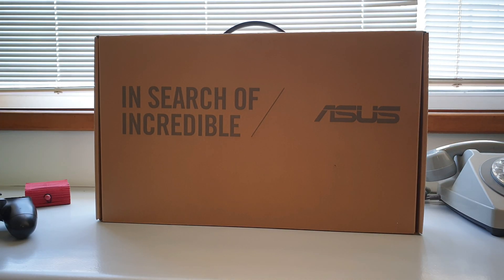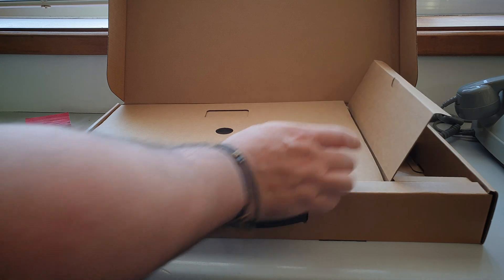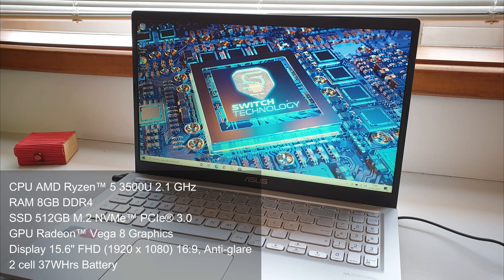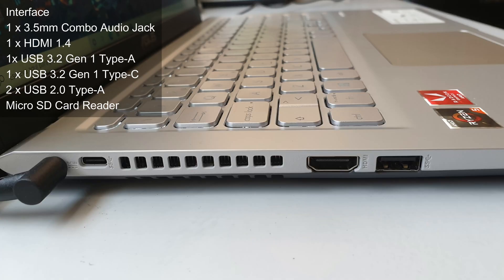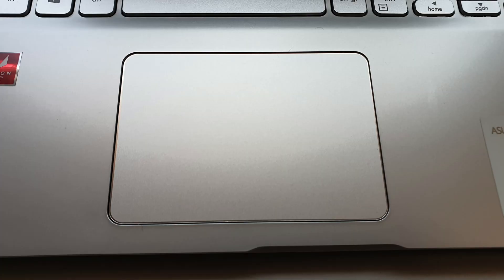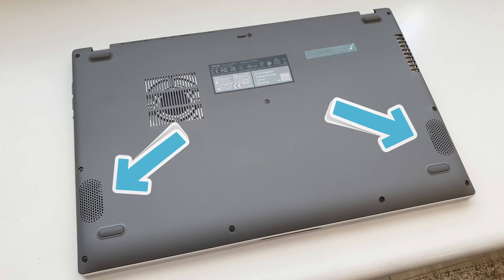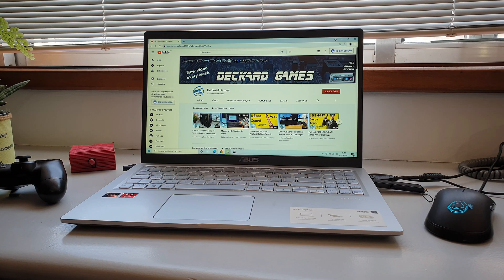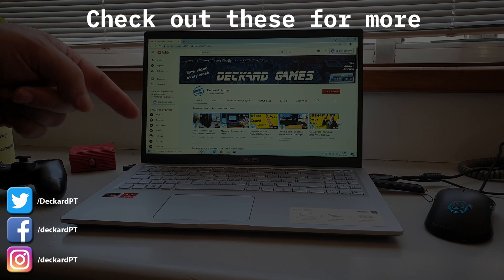Best Sub $500 Laptop? ASUS M515DA - Review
Following my video about working from home and old laptops, today we're going to look at a sub $500 solution: The ASUS M515DA. A well balanced laptop, for those looking for performance at an affordable price.